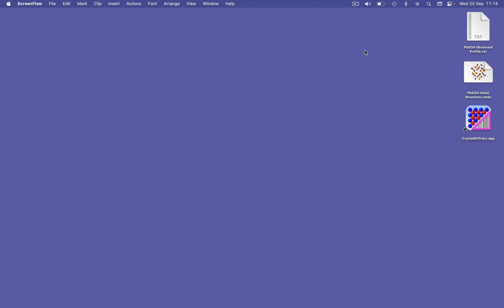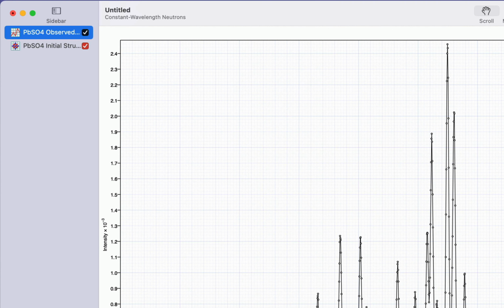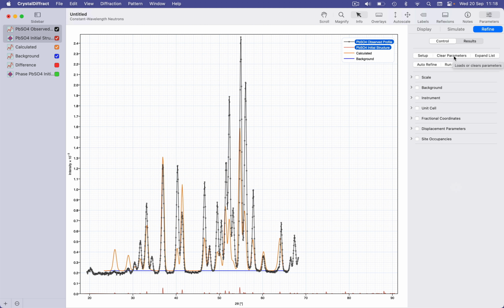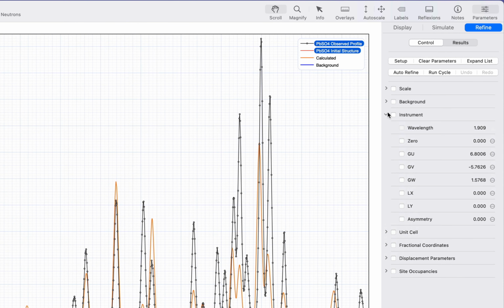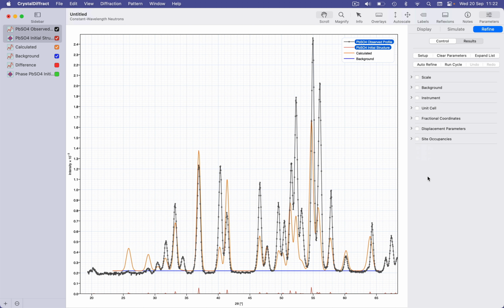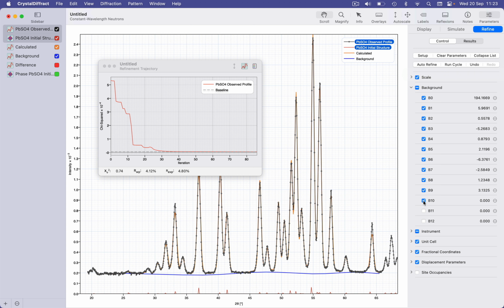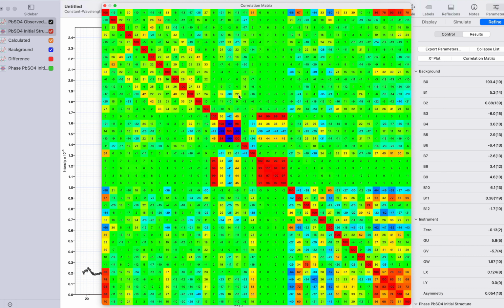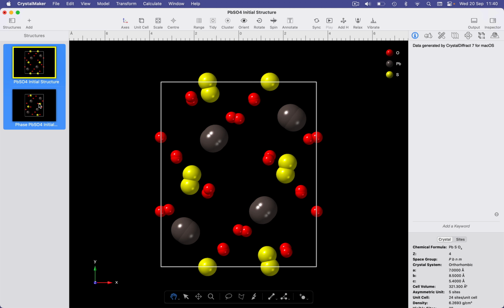CrystalDiffract 7: Rietveld Refinement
Learn how to use CrystalDiffract 7's Rietveld structure refinement: it's a quick and easy way of refining crystal-structural data from an experimental powder diffraction pattern.

This is part of a series of instructional videos for CrystalDiffract 7: powder diffraction software for Mac and Windows.